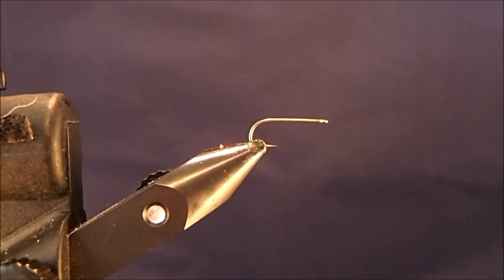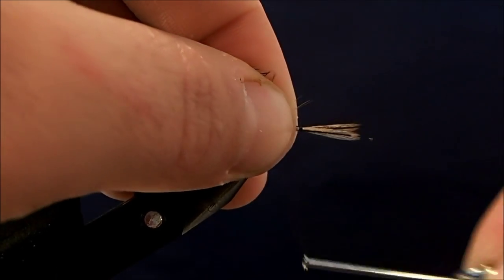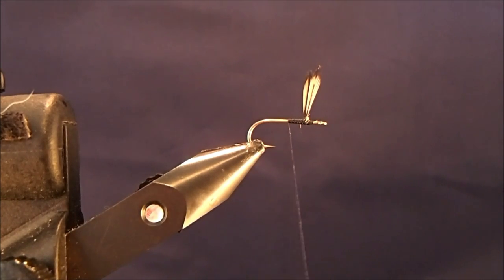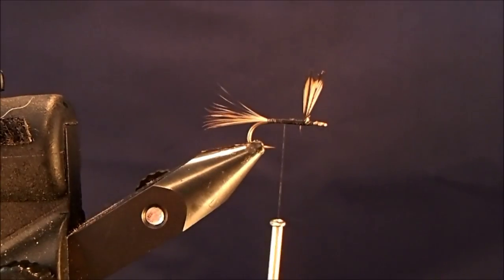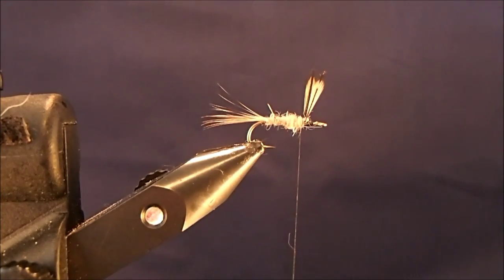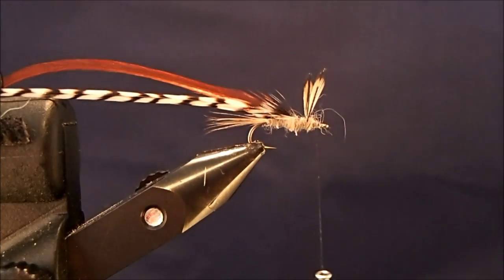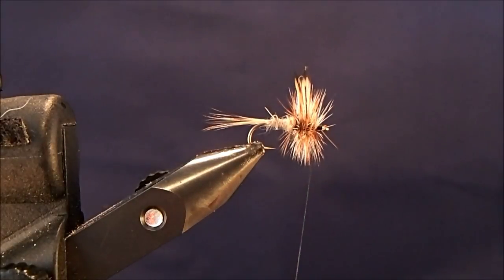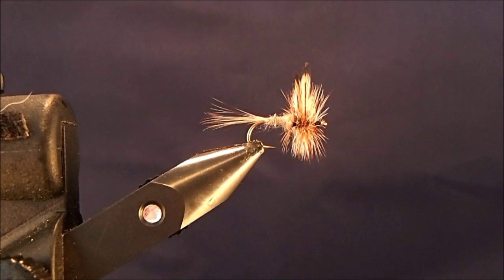Adams Dry Fly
Hammer Creek Fly Fishing ties a Adams Dry Fly